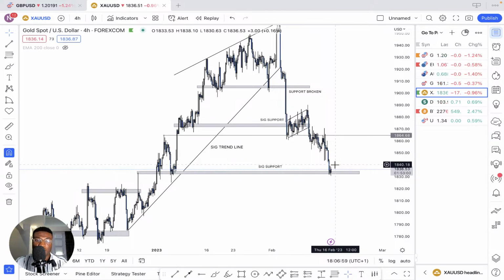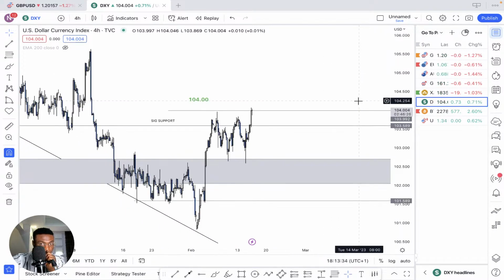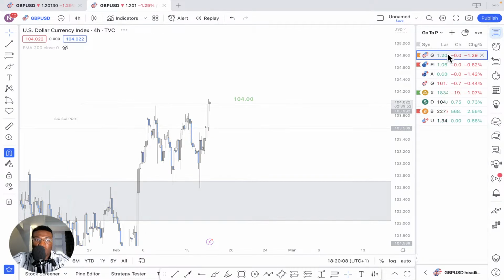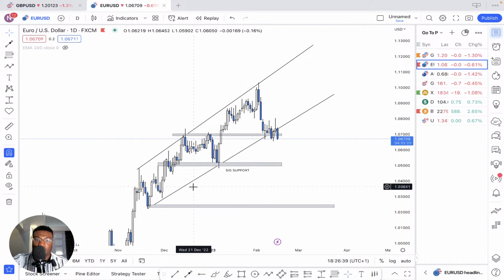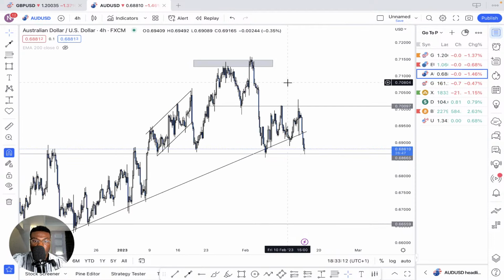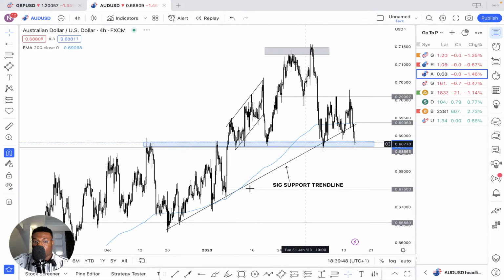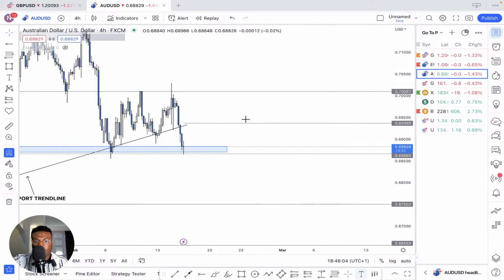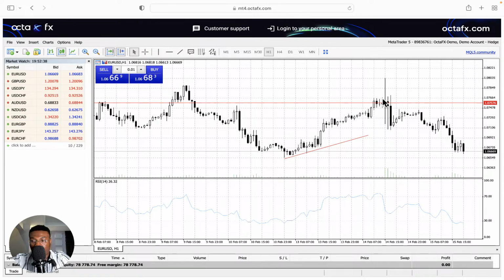[ENGLISH] Live trading session with Ambrose Ebuka | OctaFX